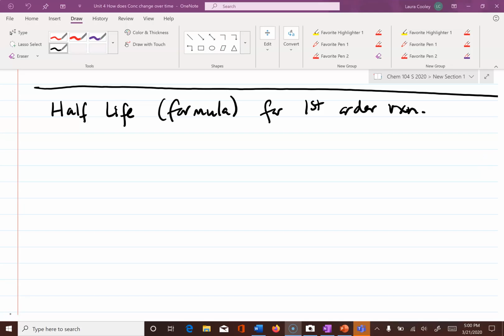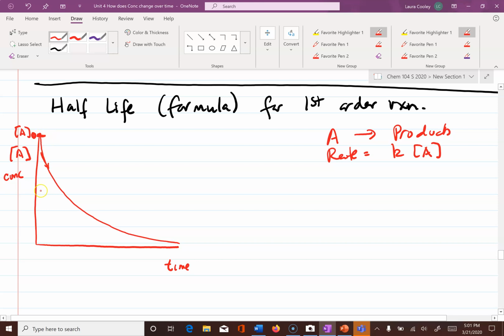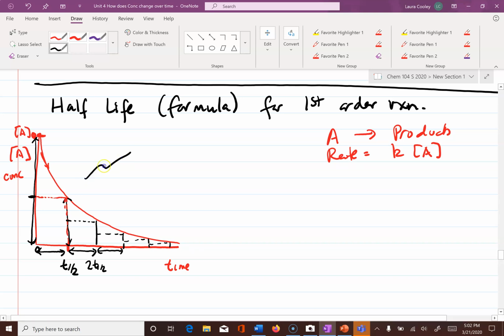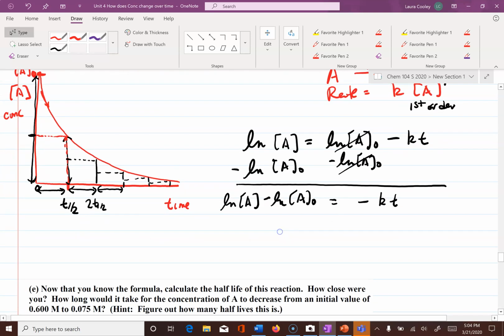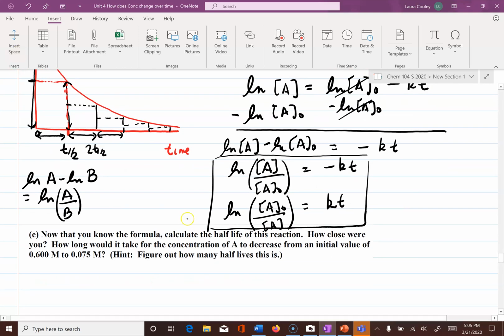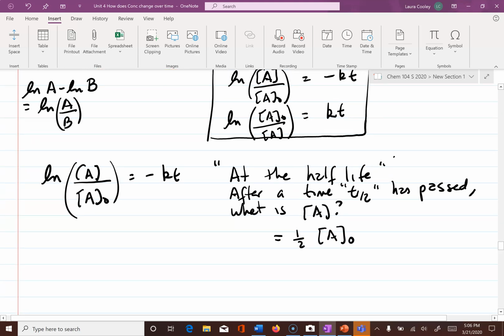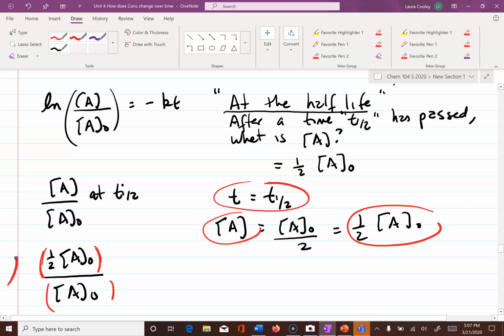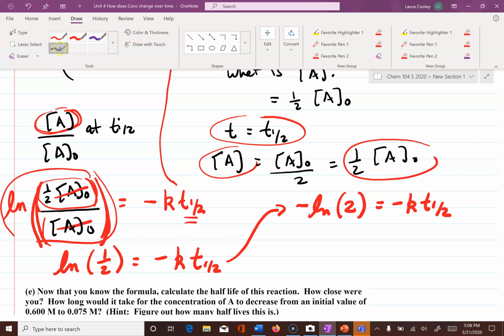Kinetics Module 9